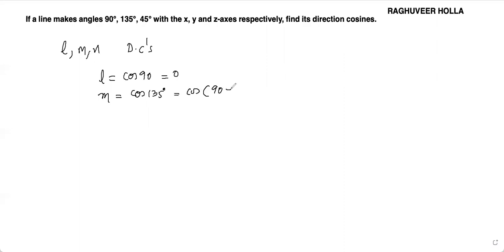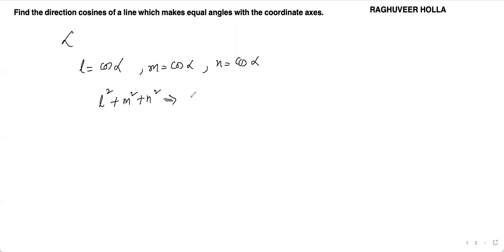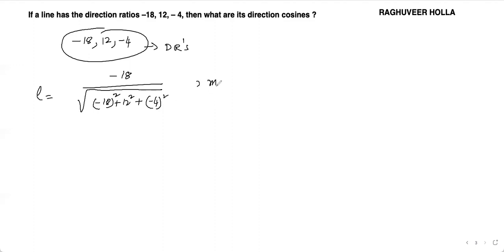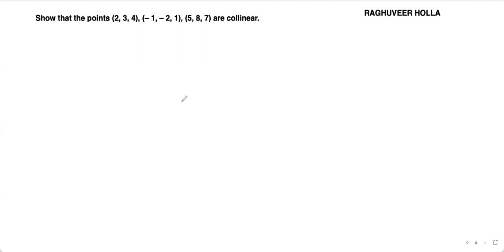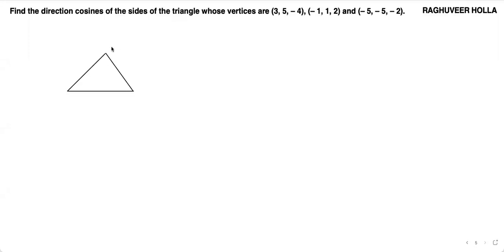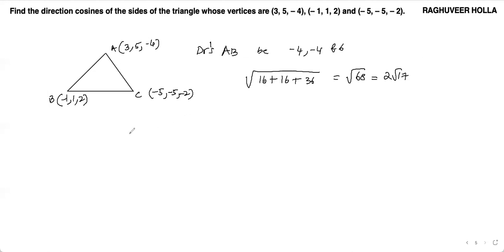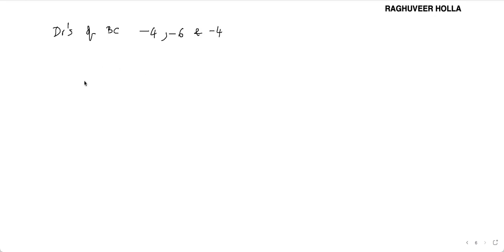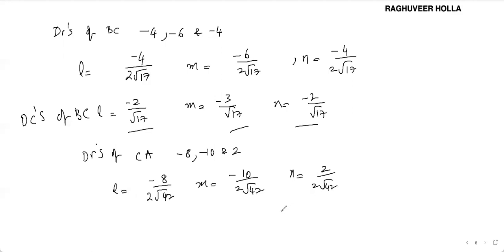||COORDINATE GEOMETRY||||LECTURE SERIES||